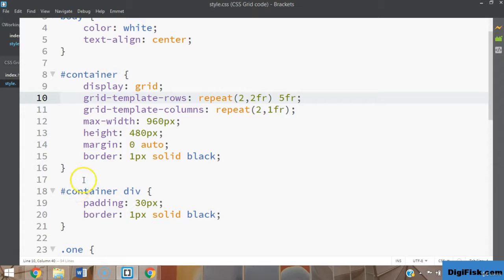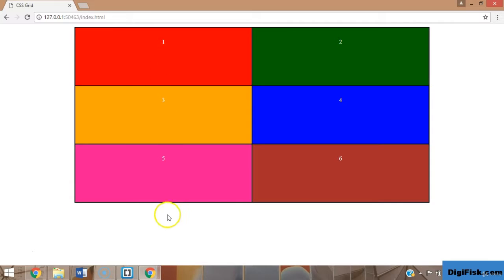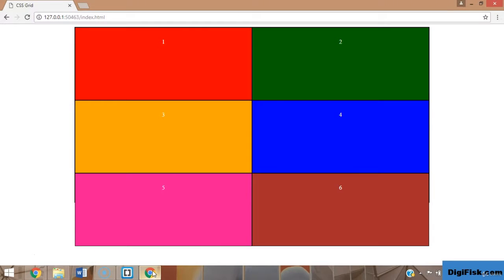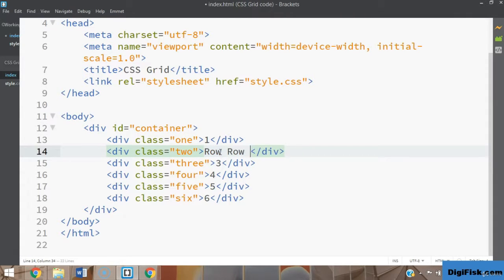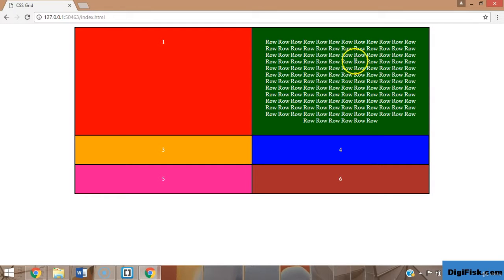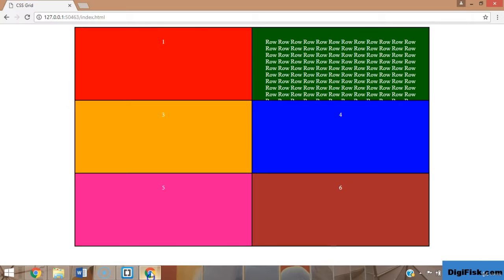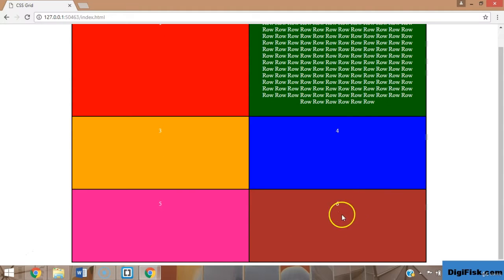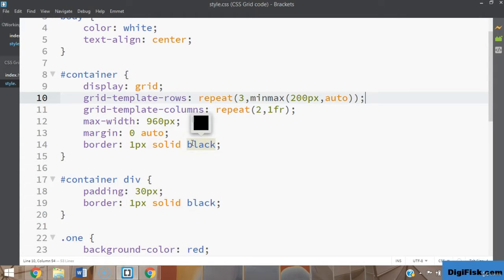8 Grid auto rows property